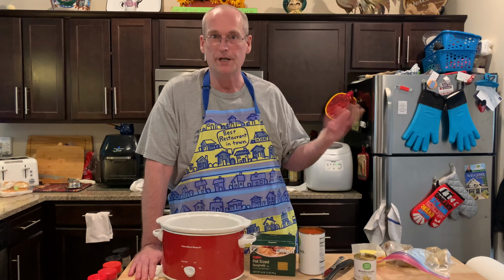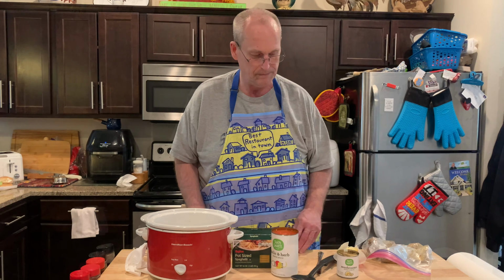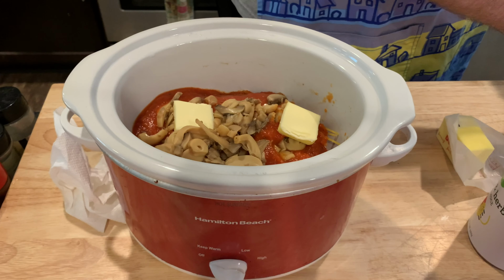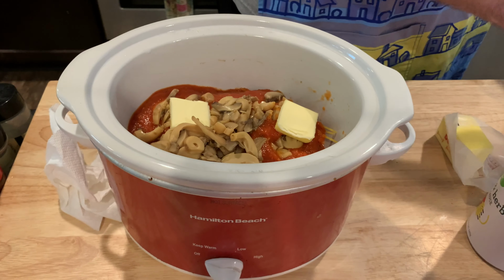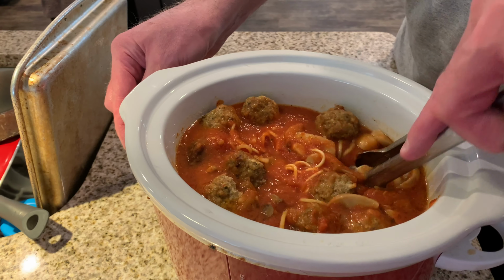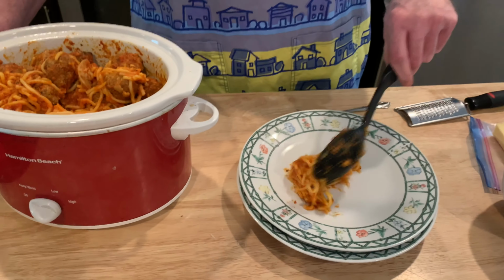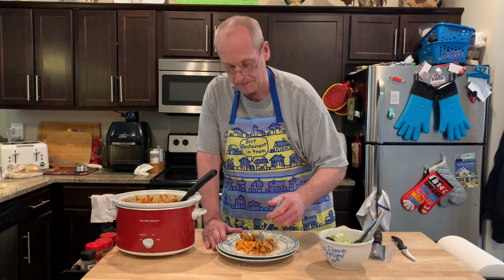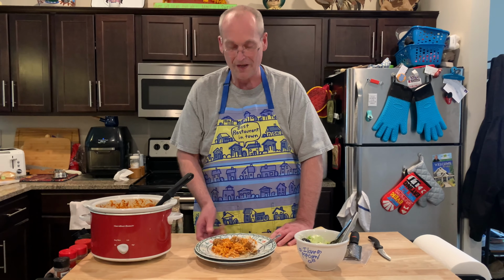Crockpot Spaghetti And Meatballs | One Pot Slow Cooker Meal | John Eats Cheap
John makes an easy meal in the crockpot!

Crockpot spaghetti

8 Oz spaghetti
24-Oz can sauce
Can of mushrooms
2 TBSP butter
Pound of meatballs
12-Oz water (enough to cover spaghetti
Cook on low for 4 hours.
After 2 hours, stir. Add a little water if needed.